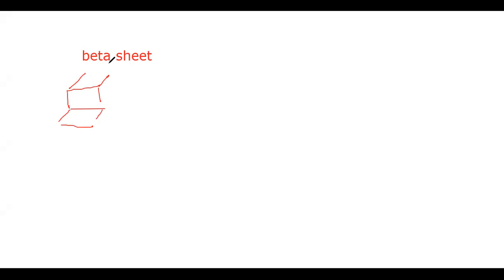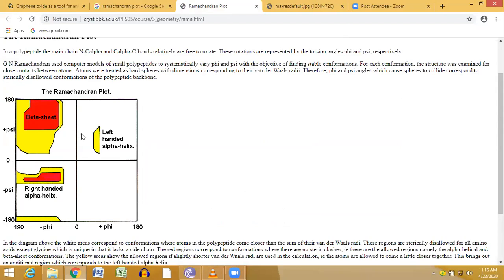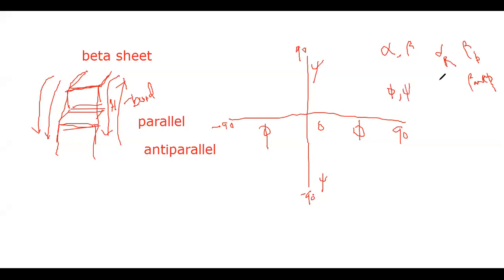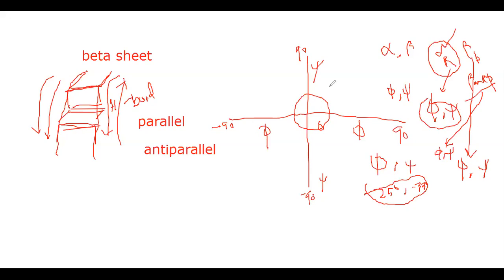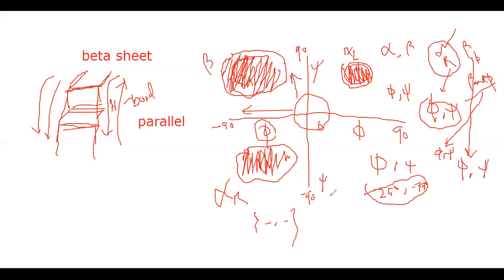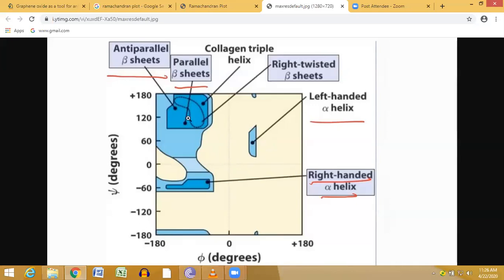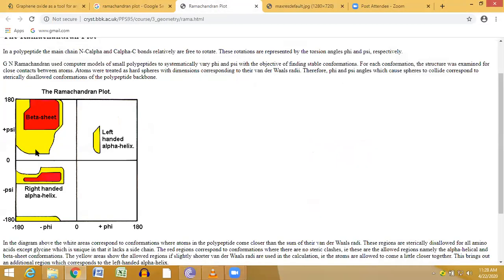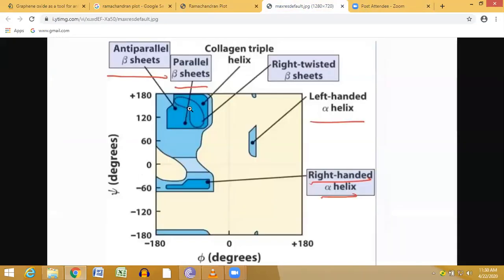Computational prediction of protein structures part II Ramachandran plot